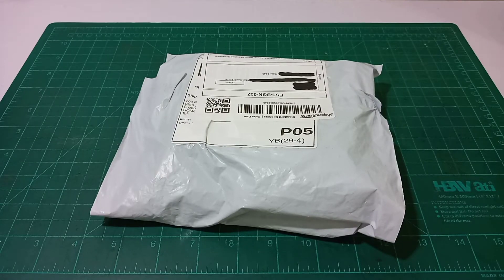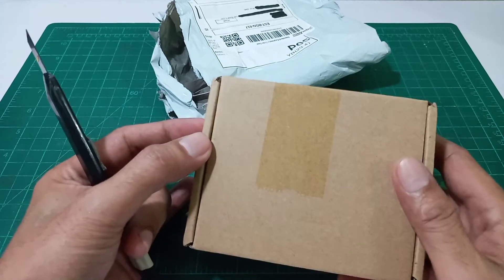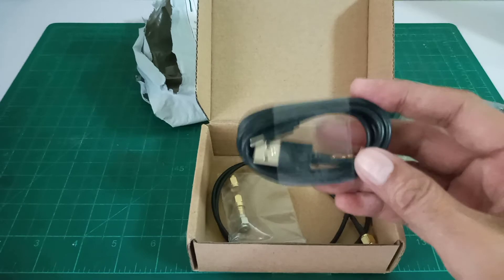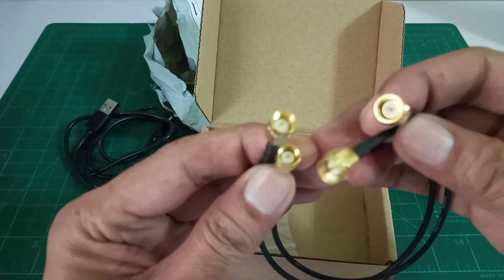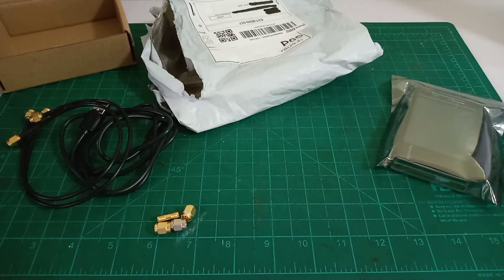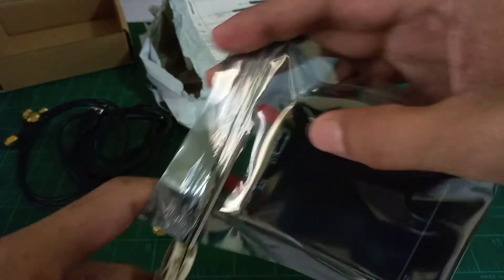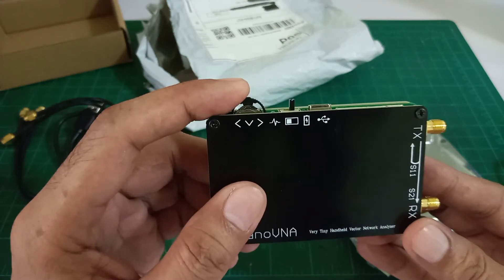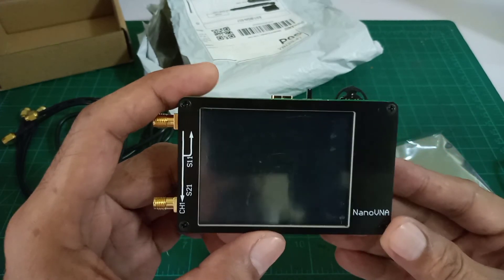Unboxing NanoVNA Vector Network Analyzer | Antenna Analyzer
Unboxing a NanoVNA Vector Network Analyzer (Antenna Analyzer). A state of the art, high-tech, yet very cheap electronic testing device.